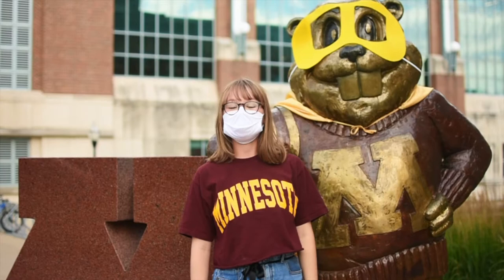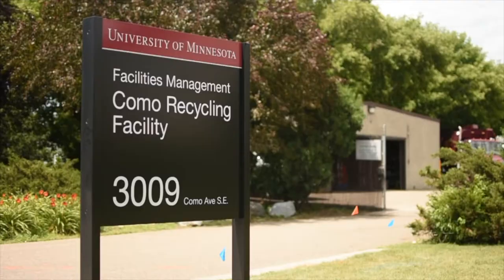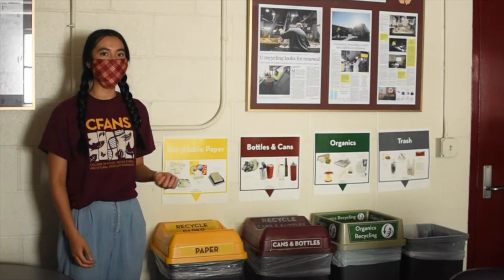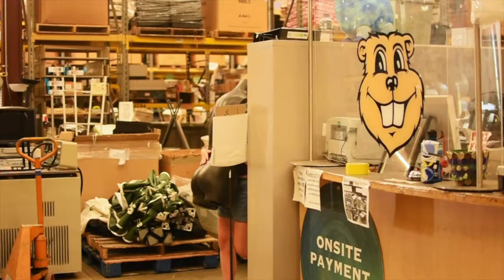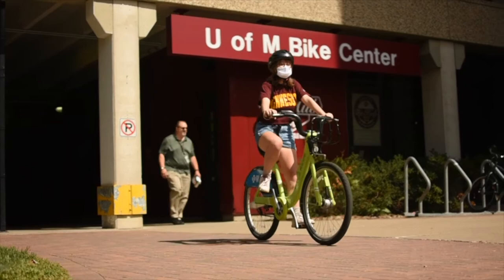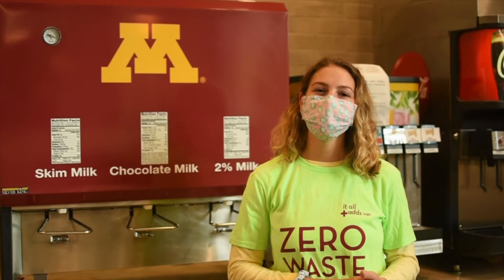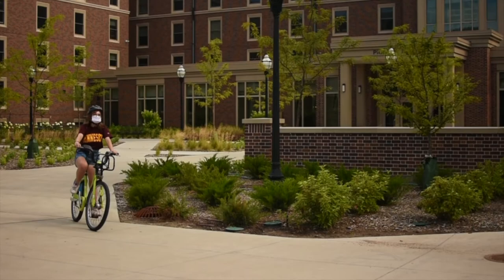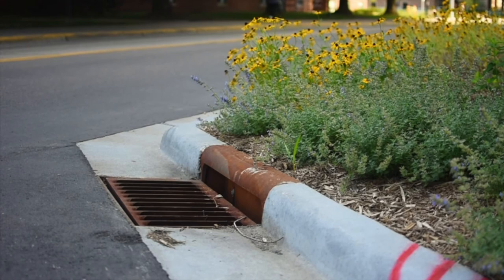Intro to Sustainability at the University of Minnesota–Twin Cities: It All Adds Up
University of Minnesota Weeks of Welcome 2020